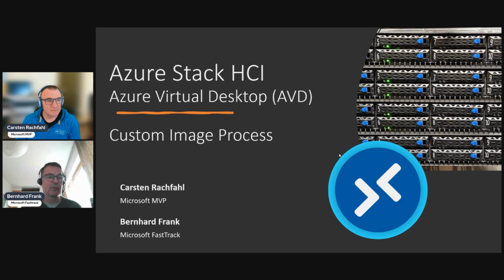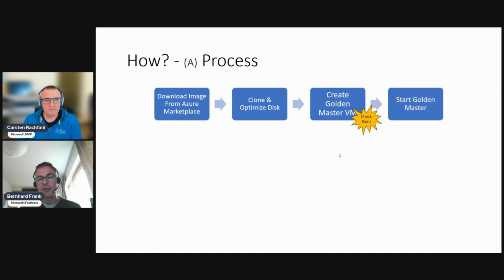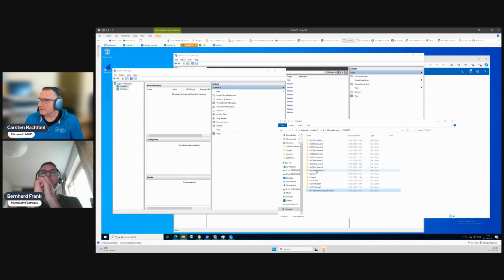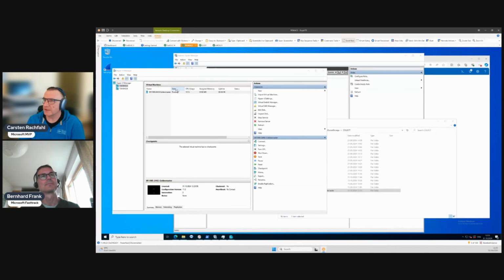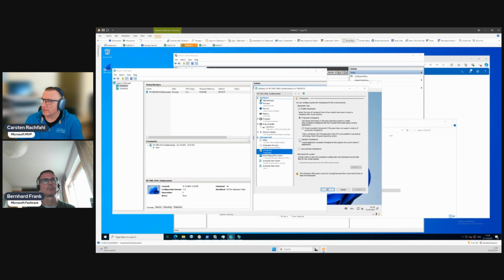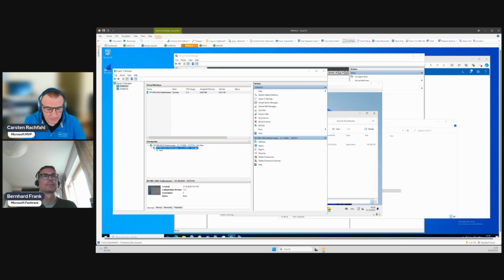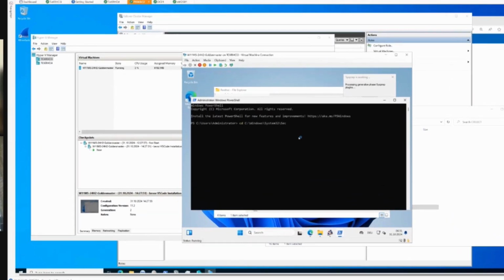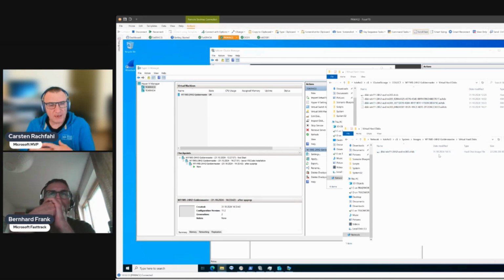AVD On Azure Local - 14 Custom Image Process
In This Episode we talk about how to modify our image to customize it e.g. install applications, do updates...Finally we run sysprep to generalize the image so that we can clone it to many desktops.

Agenda
00:00:30 Why would we want custom images?
00:02:48 The process of handling custom images.
00:08:16 Start with Demo of customizing an image
00:22:04 Sysprep to generalize the image
00:26:06 Export Image as 'golden master'